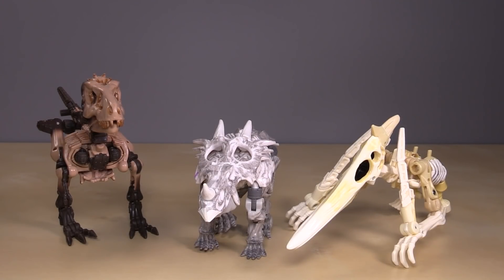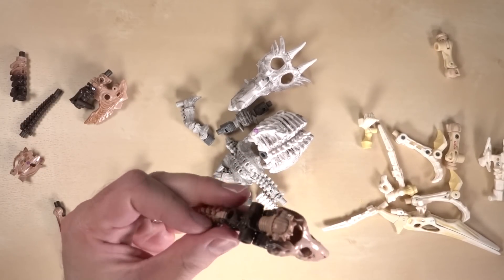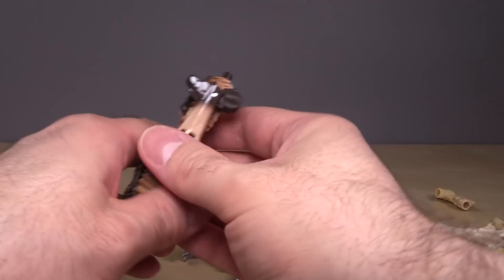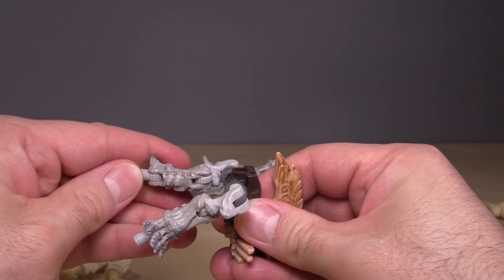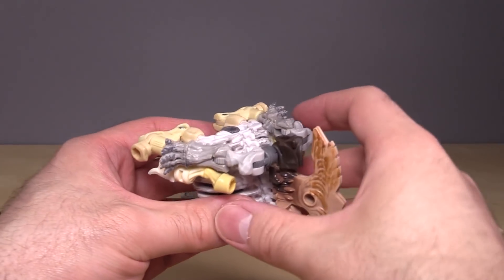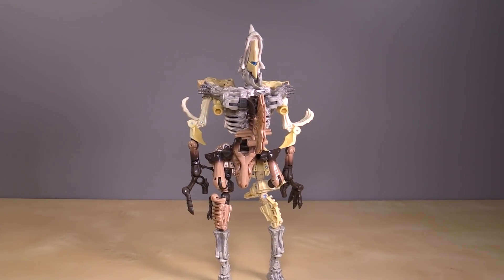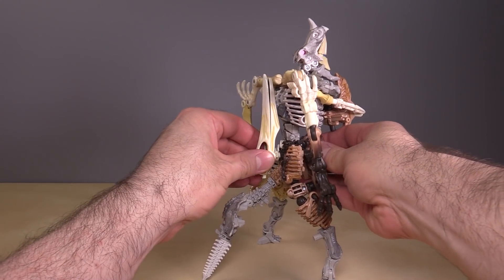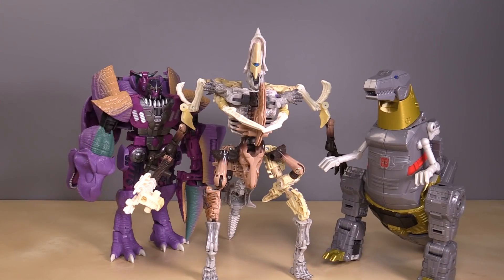Transformers Kingdom FOSSILIZER COMBINER!